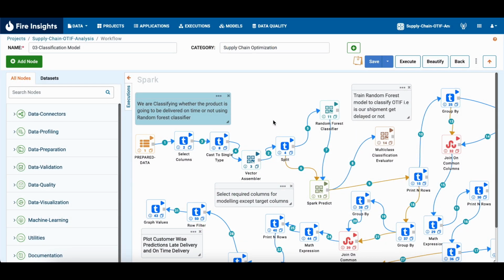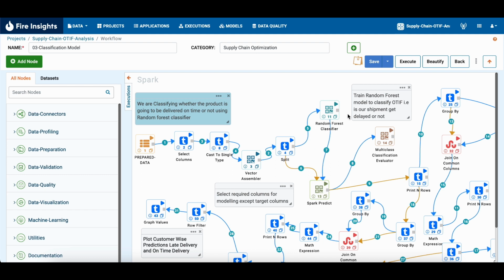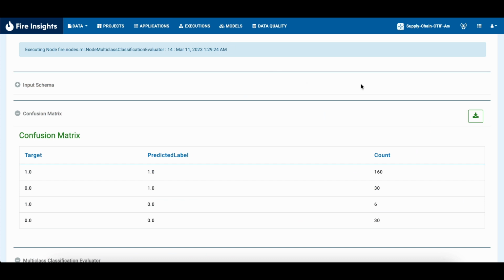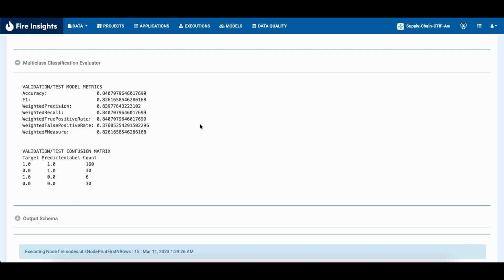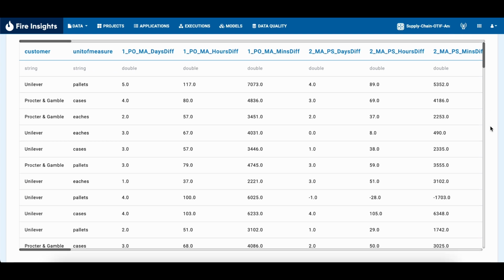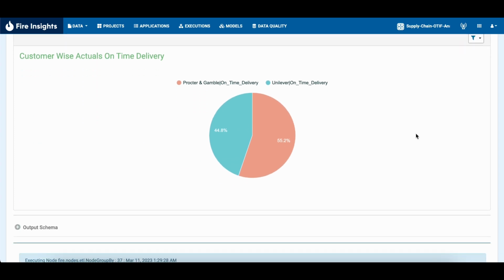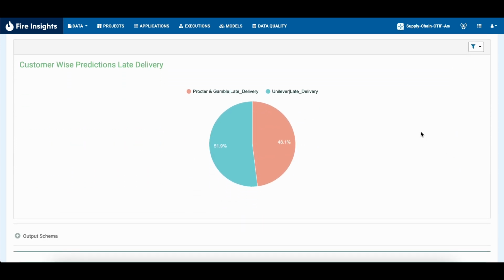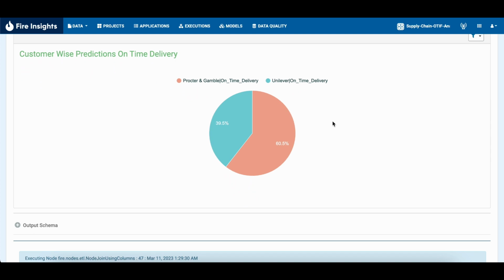On Time In Full Analysis: Modeling